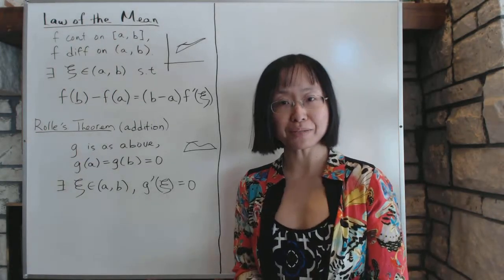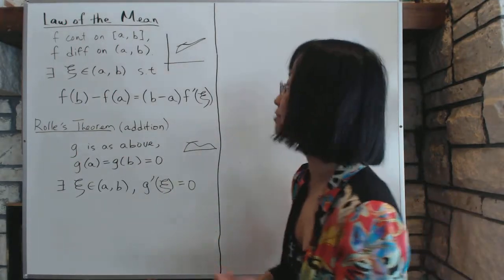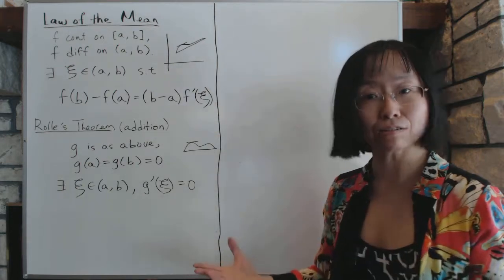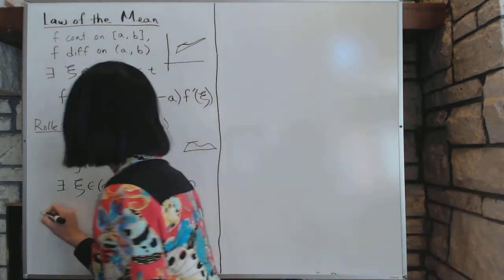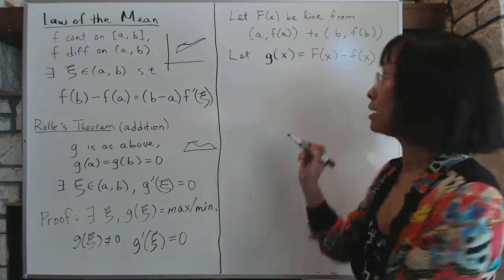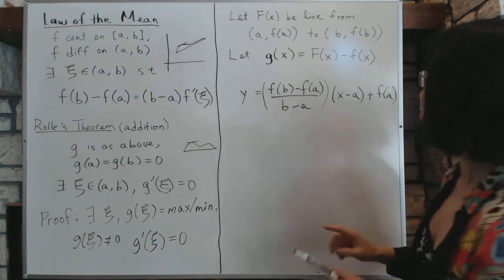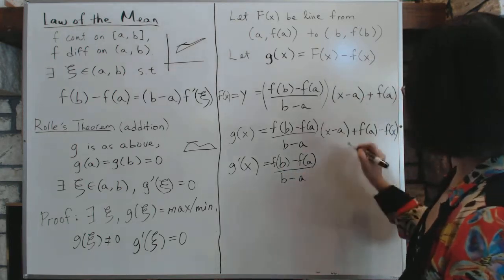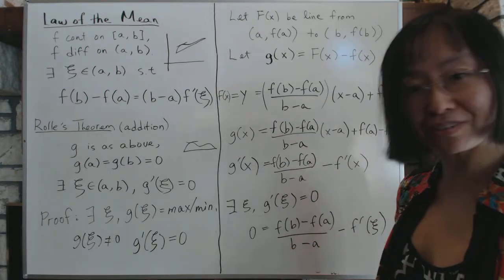Advanced Calculus 1 2 Law of the mean (Mean Value Theorem)